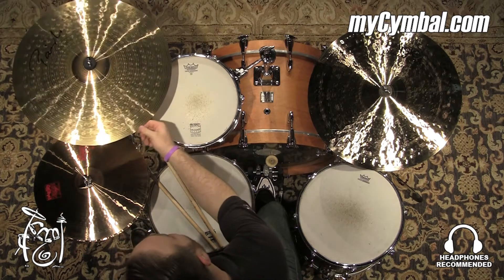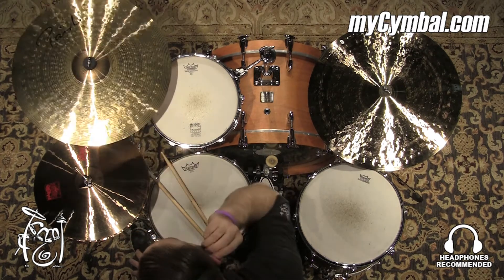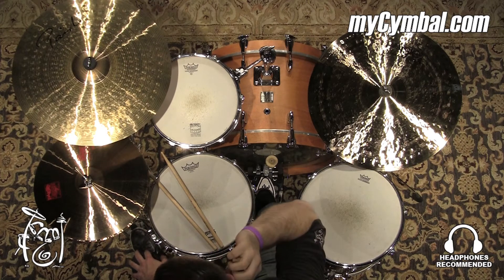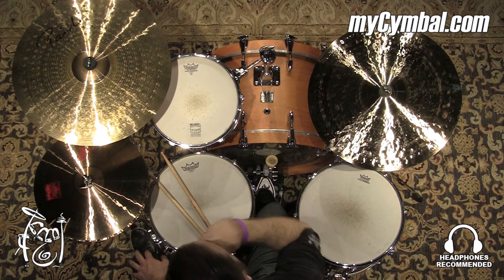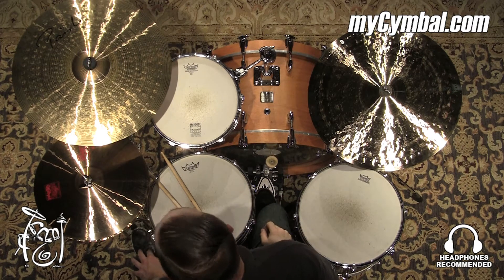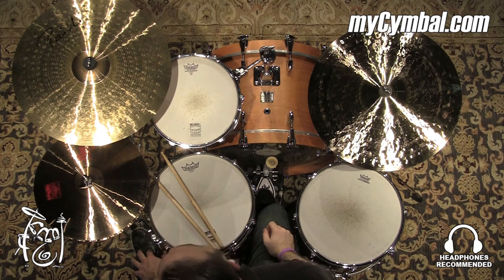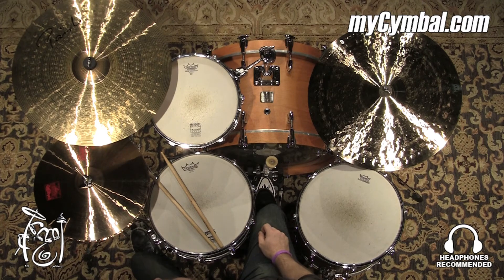Paiste 20" Signature Dark Energy Mark I Crash Cymbal - 2079g (4801420-1082615U)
*SOLD* Paiste 20" Signature Dark Energy Mark I Crash Cymbal.

Other gear used in this video:
• Cymbals (From drummers L to R): Paiste 15" 2002 Sound Edge Hi Hat Cymbals, Paiste 20" Masters Dark Ride Cymbal